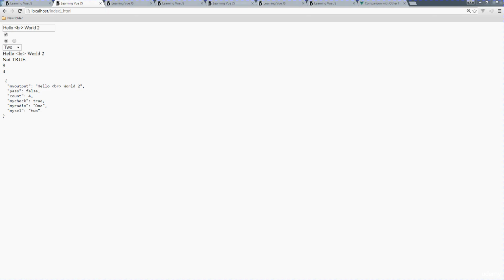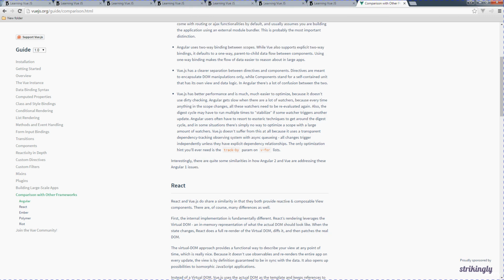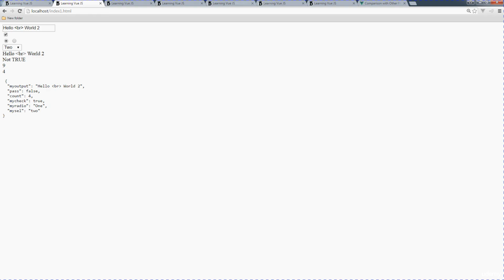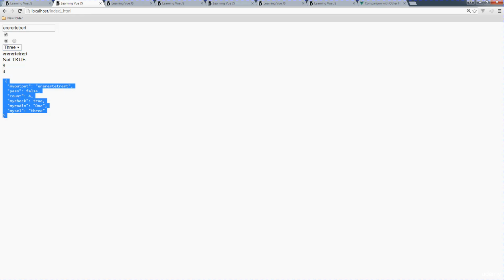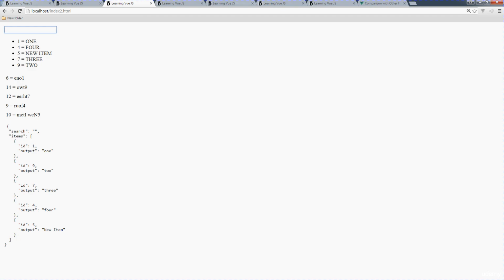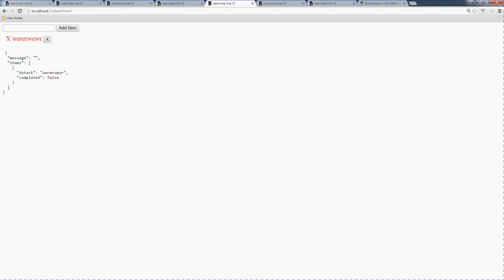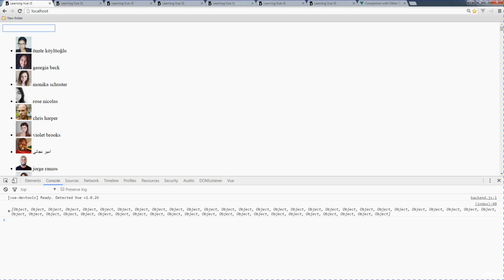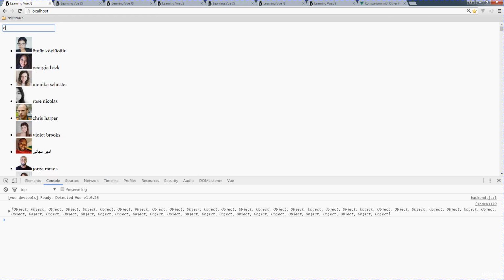1. Getting started with Vuejs - 1. VUEjs Course introduction